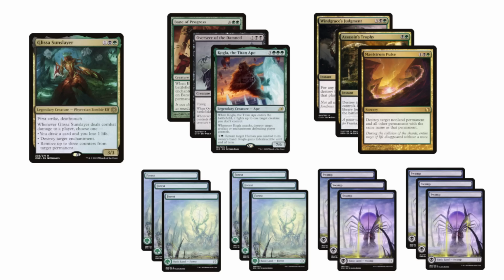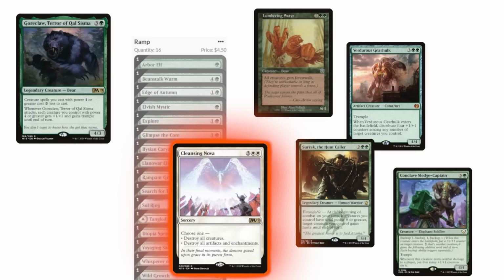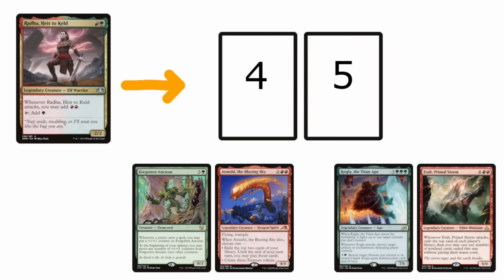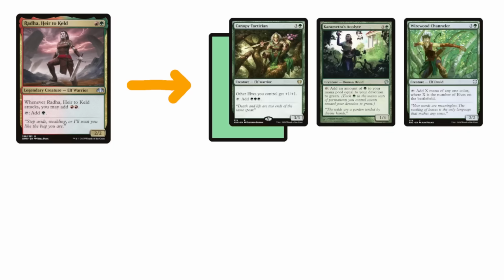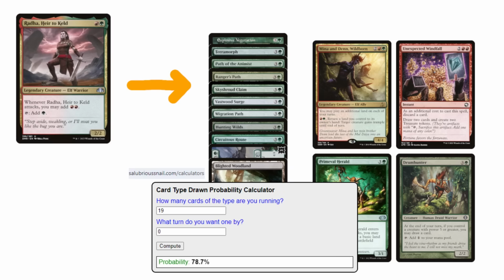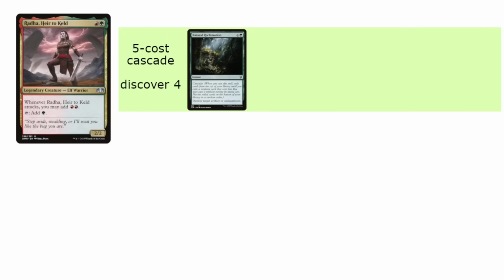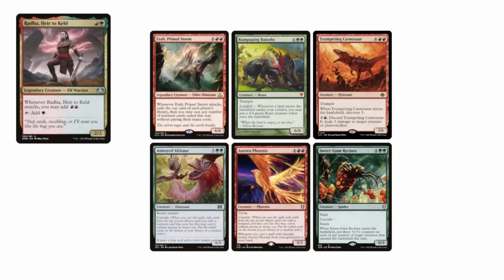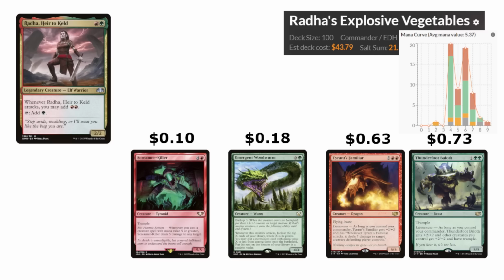How to be a Greedy Bastard in EDH (and get away with it)